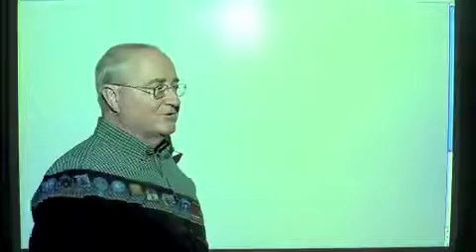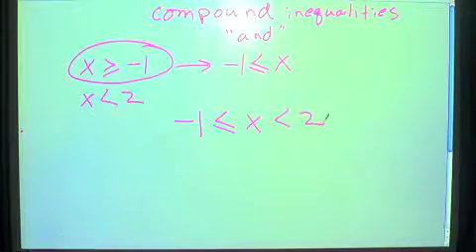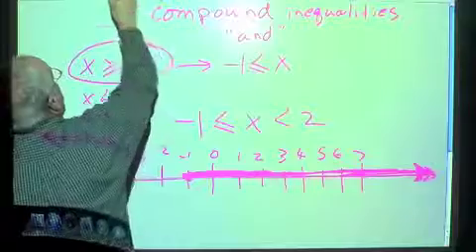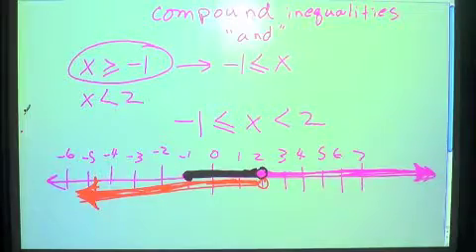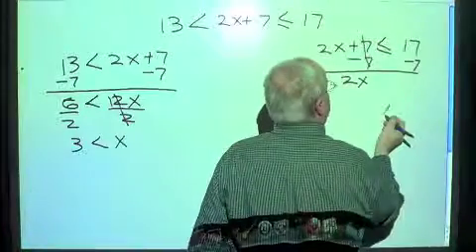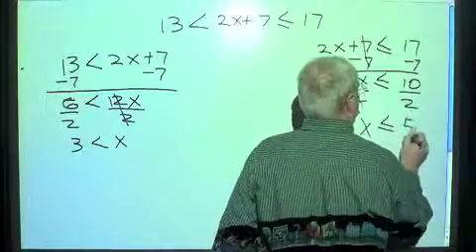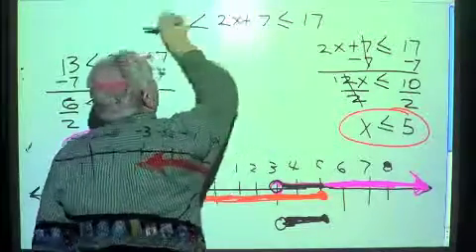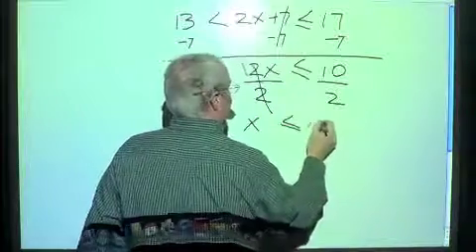Algebra 2 Chapter 1.6 - Solving Compound Inequalities - AND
Solving compound inequalities - the AND portion